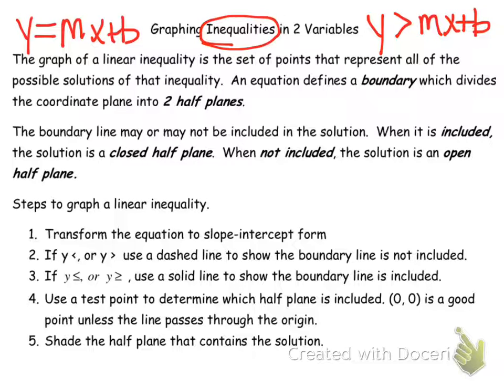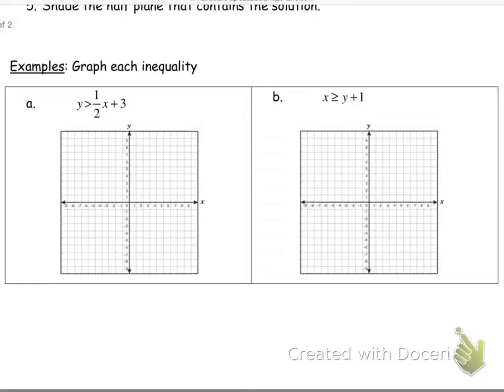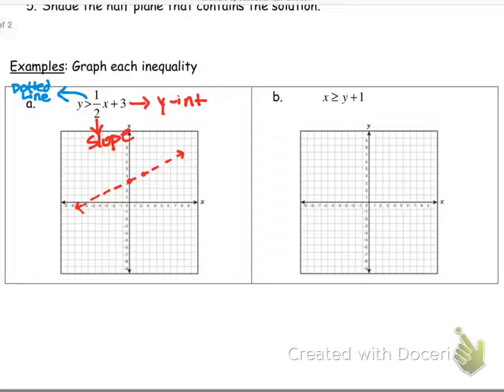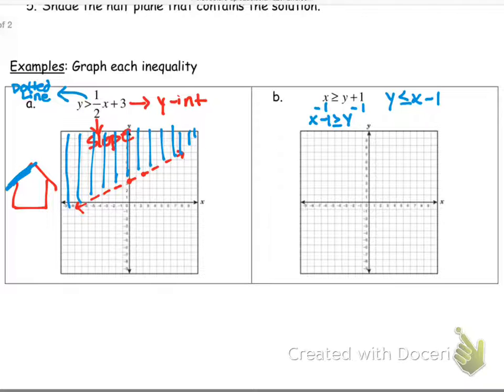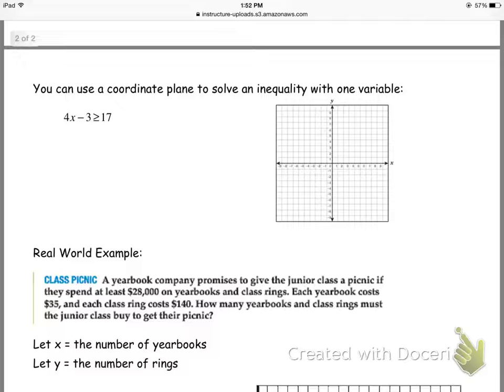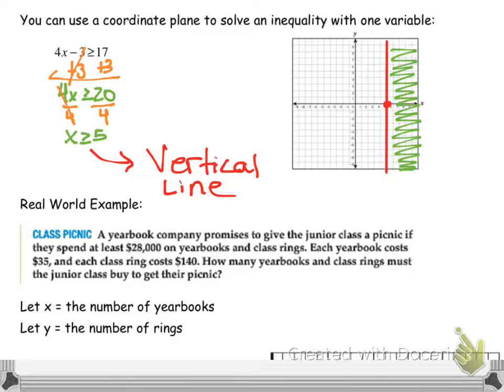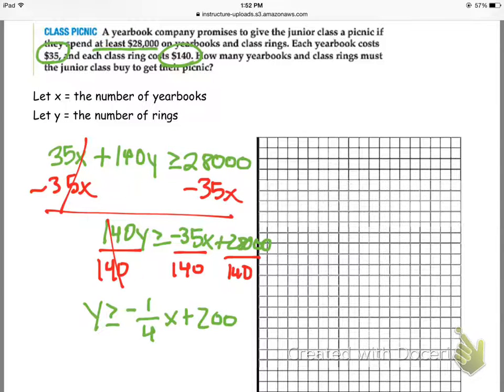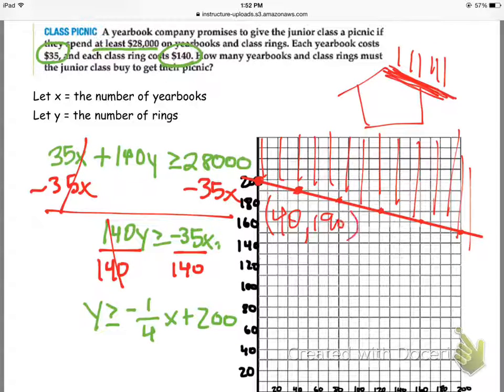5.6 Graphing Linear Inequalities